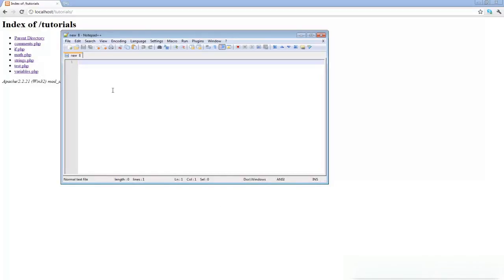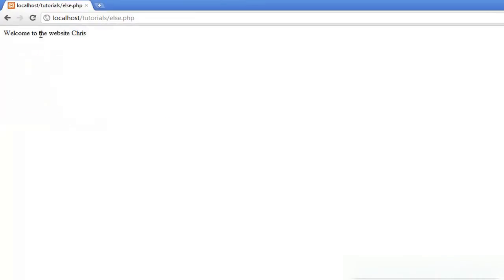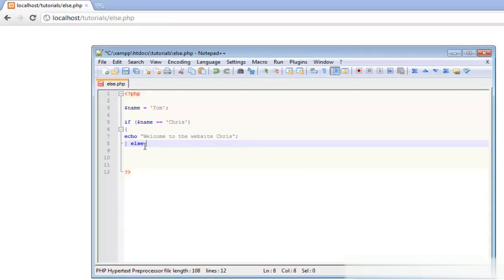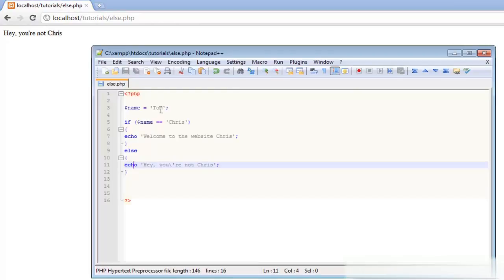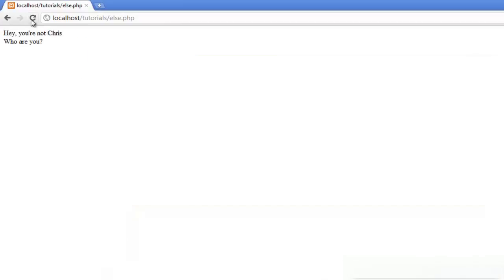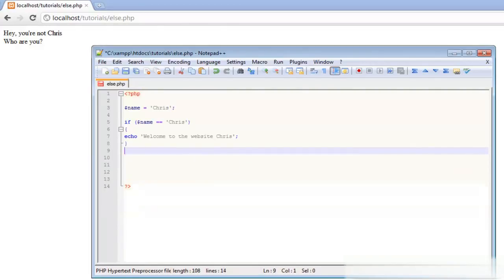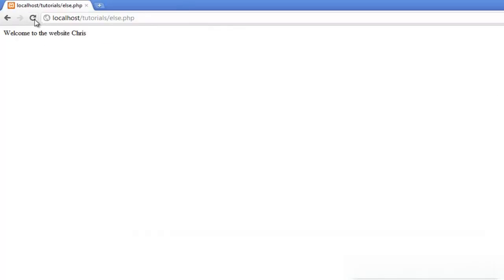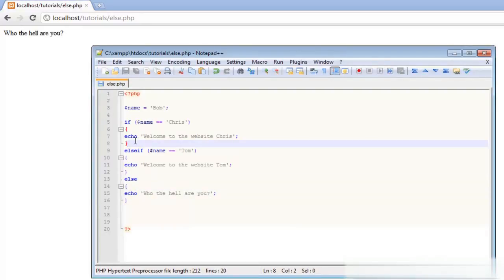PHP Tutorial 10 - Else and ElseIf Statements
How to use Else and ElseIf Statements in PHP